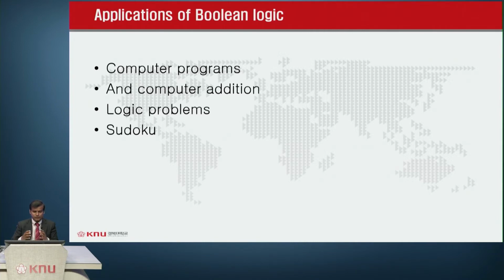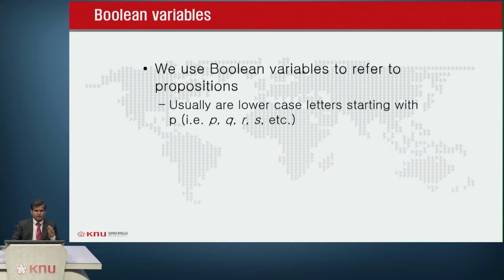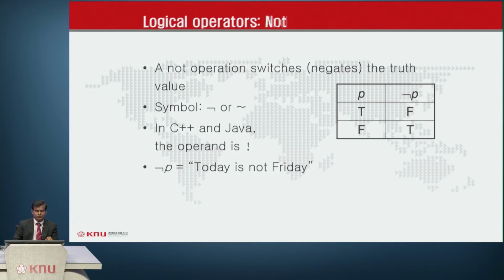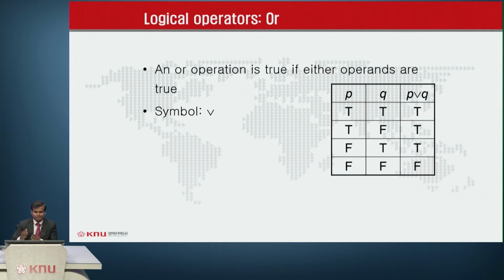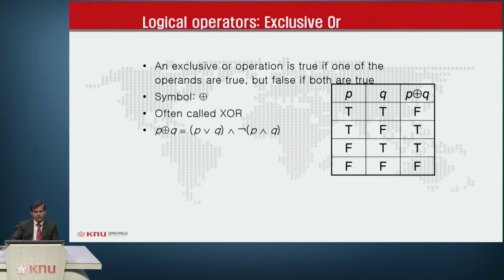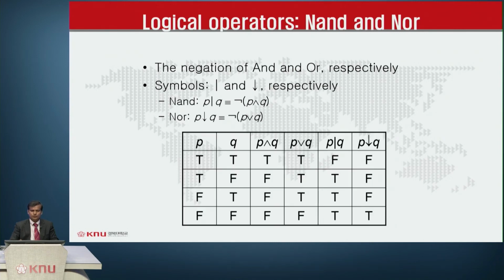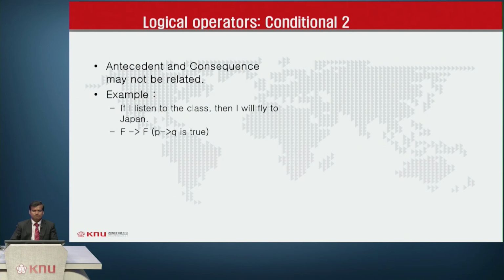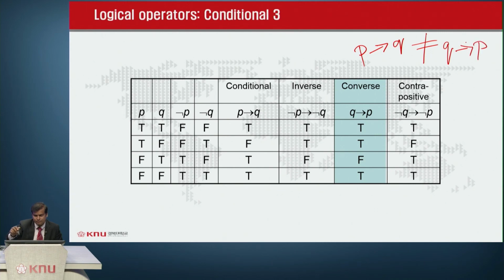1-3 Logics of Compound Statement_1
Boolean Propositions and Logical Operators